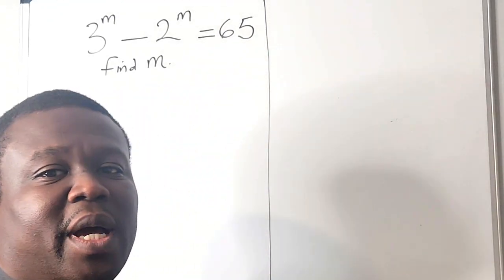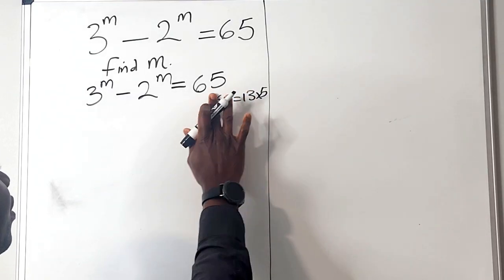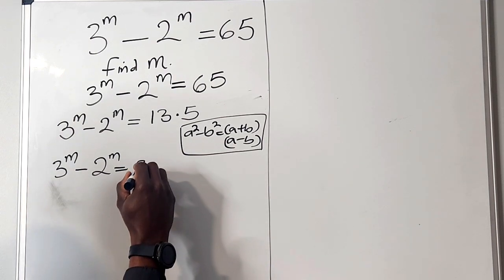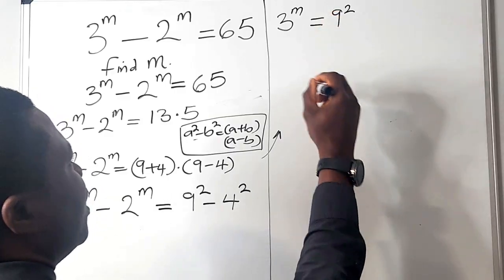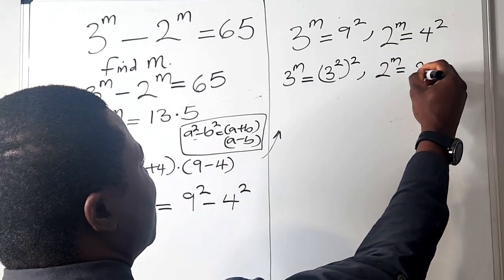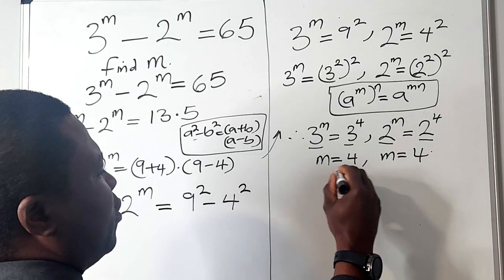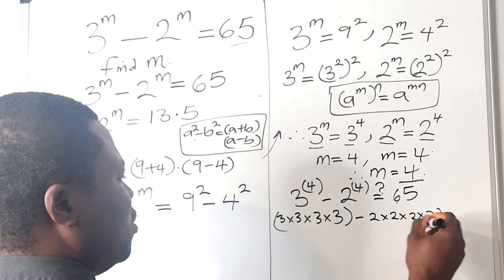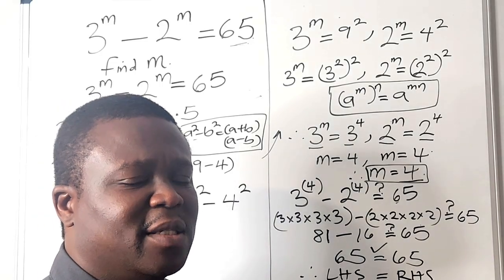Exponent | Algebra | Can You Solve This Math Problem? | 3^m - 2^m = 9, Find m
Are you ready for a math challenge? In this video, we’ll solve an exponential equation step by step:
👉 3^m - 2^m = 9

We’ll explore how to find the value of m using laws of indices and exponential reasoning — explained in a simple and beginner-friendly way.

In this video, i find the value of m for the question 3^m - 2^m = 9. This exponential equation type math problem was solved step by step with detailed and easy-to-understand explanation for the listener and viewer. Math is cool and math is also fun to solve.

💡 What you’ll learn:

How to simplify exponential equations using indices

Step-by-step reasoning to find the correct value of m

Remember, we get better at solving math by solving more problems!